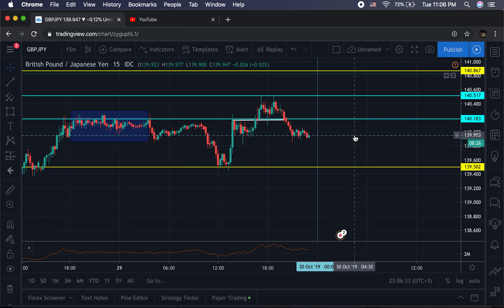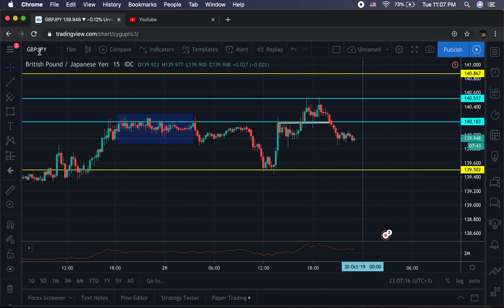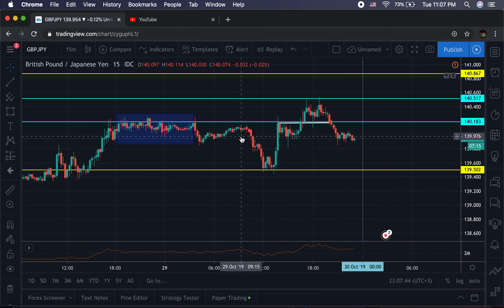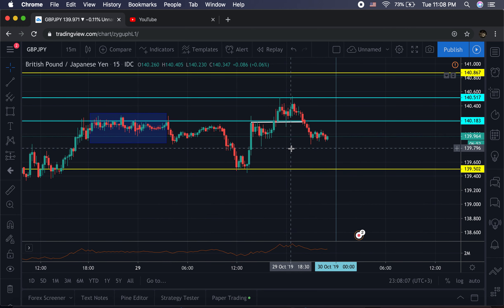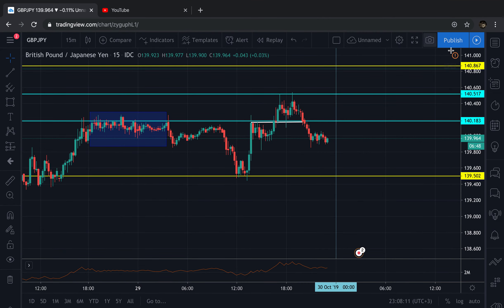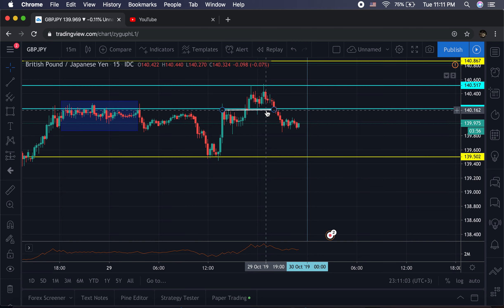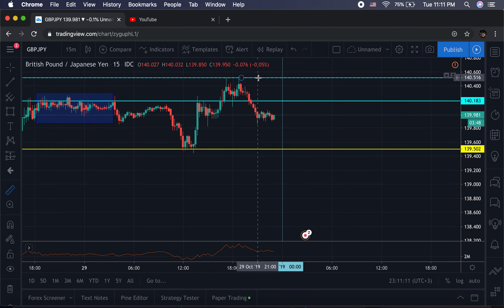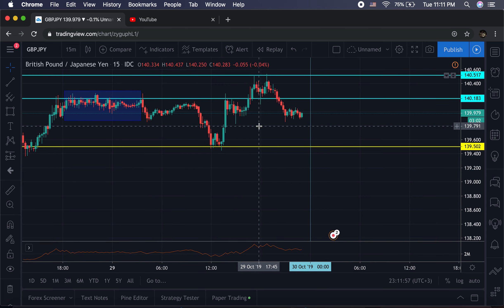Best Simple FOREX Strategy 2019 The Table Pattern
Online trading is a very risky investment/profession. It is not recommended and advised. Please proceed on your own responsibility.